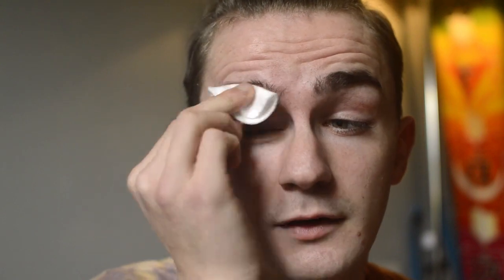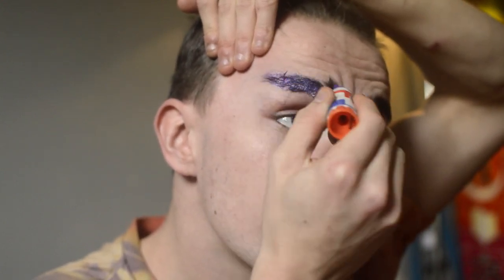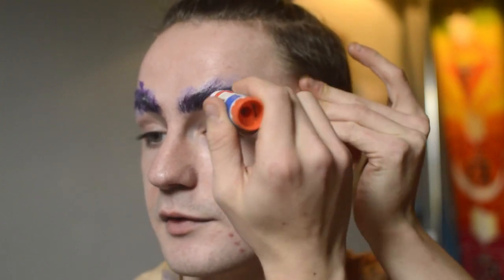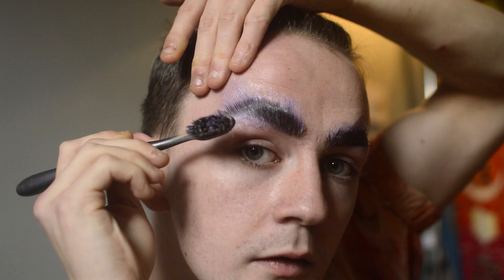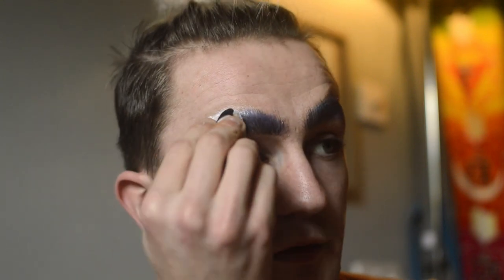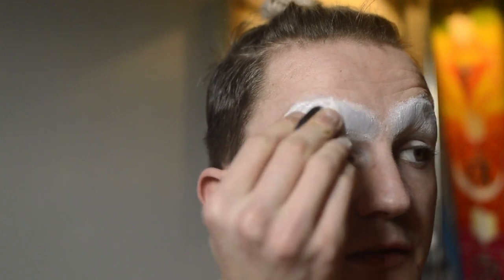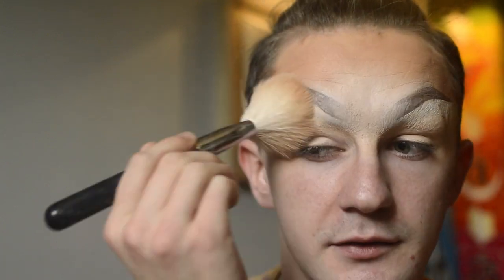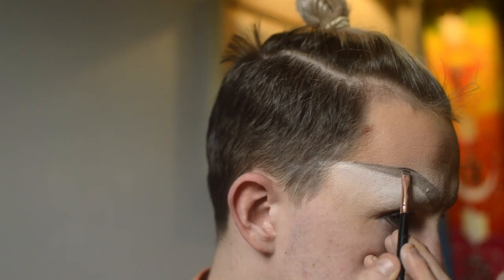BROW BLOCKING 101 / HOW TO BLOCK YOUR EYEBROWS WITH A GLUE STICK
In this video I will be showing you ( in depth ) how to block out your eyebrows from start to finish ! I will also show you how I go about mapping out & Painting a new Brow .

This video is part of my Drag Basics Series . Where I will be devoting full videos to Individual topics , so I can go fully in depth to each topic.

in this video I will cover :
. Prepping the Brows & Skin
. Glue Stick Brow Cover
. Utensils & Tools Needed
. How to Map a New Brow Shape
. How to Paint Your New Eyebrows
. How to Paint Faux Hairs

These techniques can be applied to any look , its up to you to experiment!